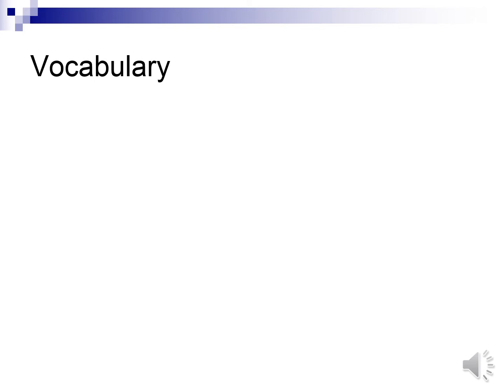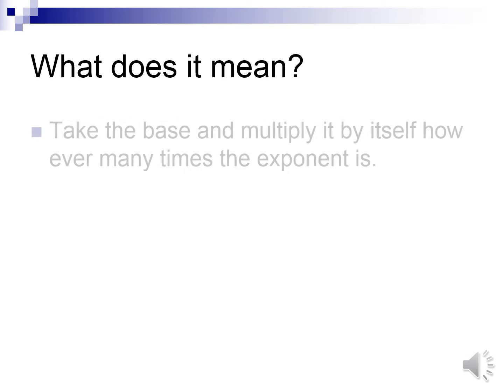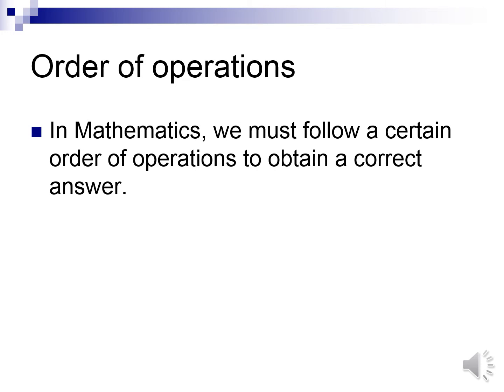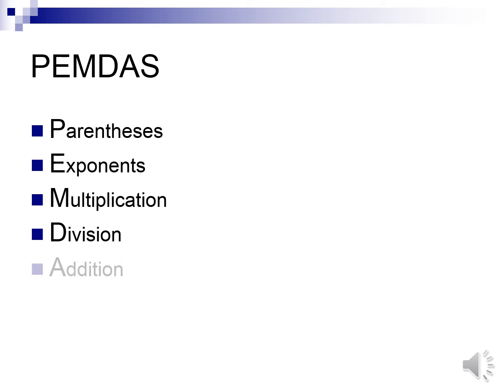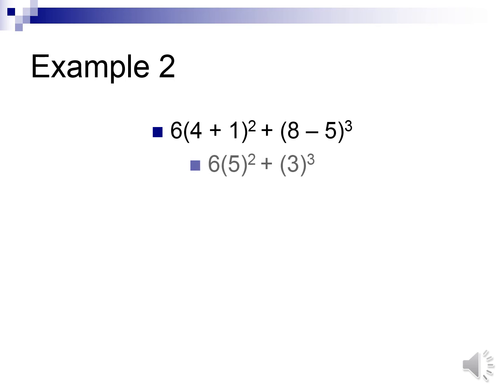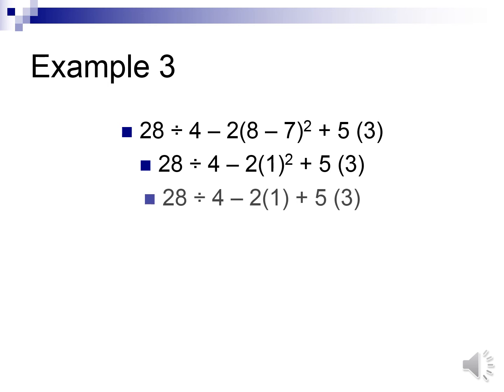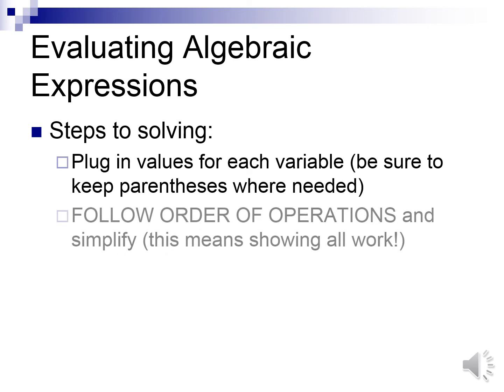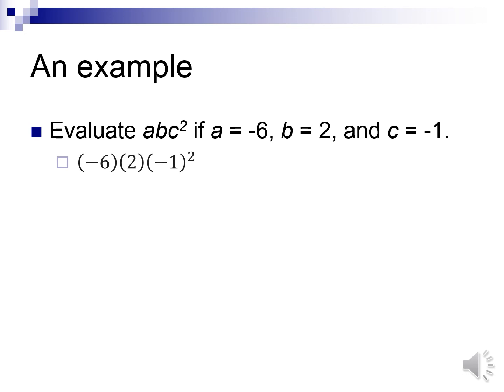Lesson 1-2 - Order of Operations & Evaluating Expressions